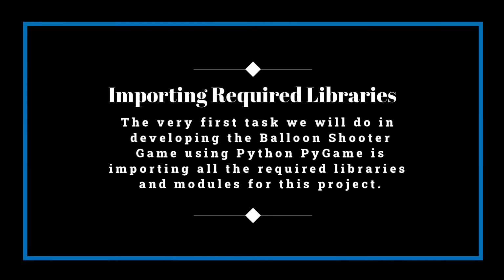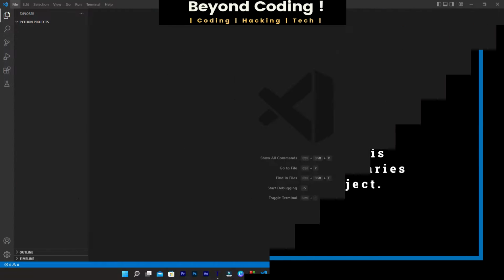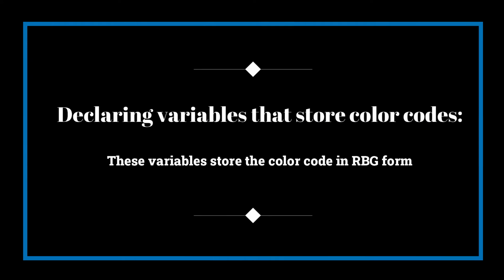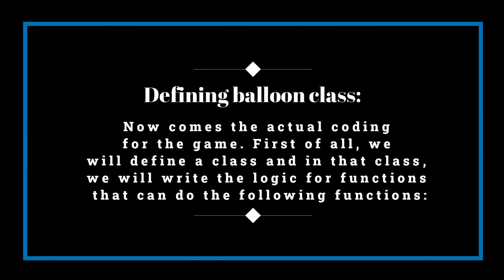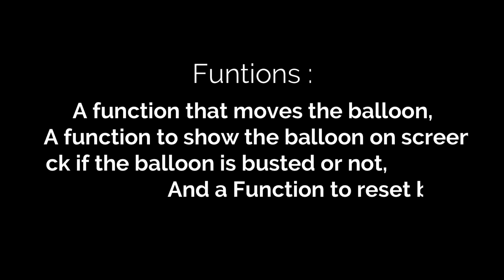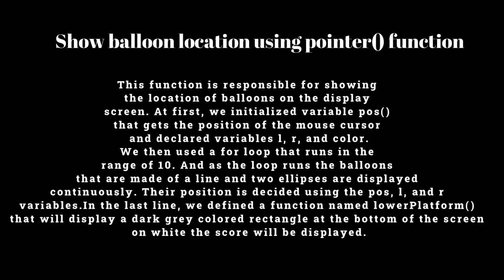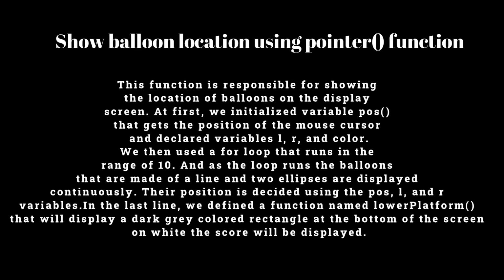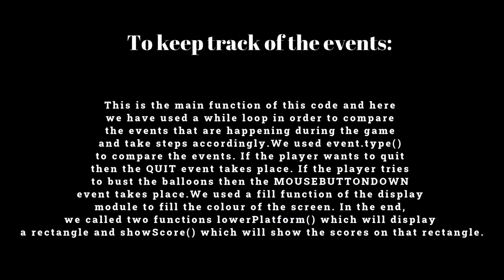Balloon Shooter Game using Python PyGame | Beyond Coding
Hey guys,